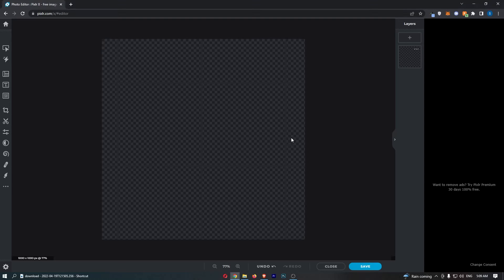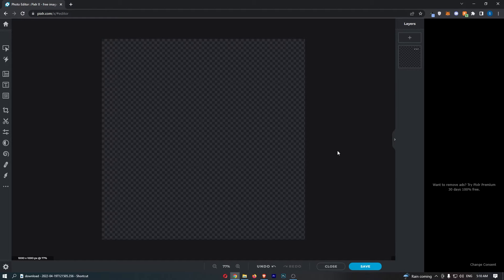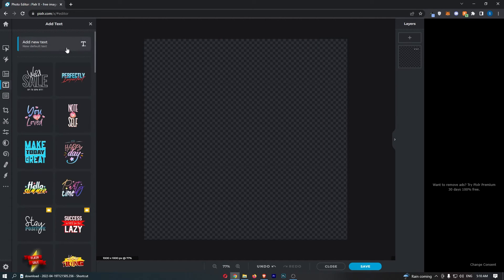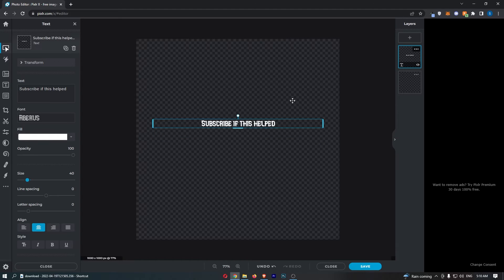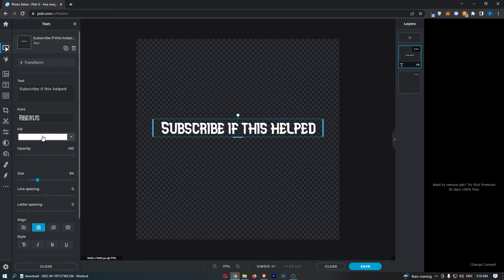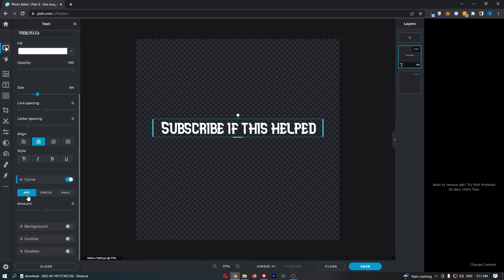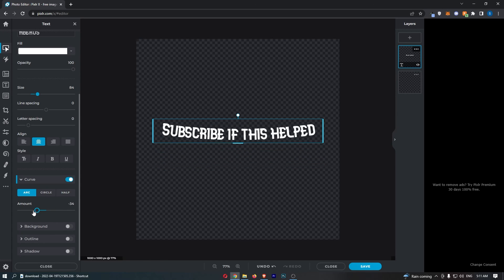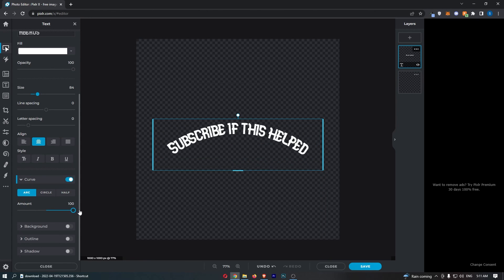How To Curve Text in Pixlr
In this tutorial I will show you How To Curve Text in Pixlr